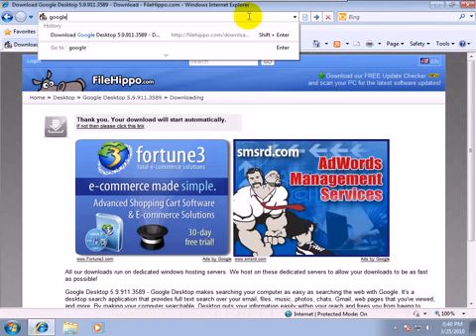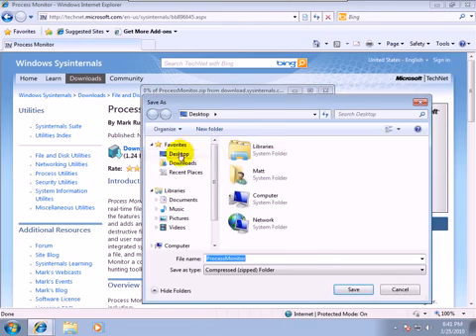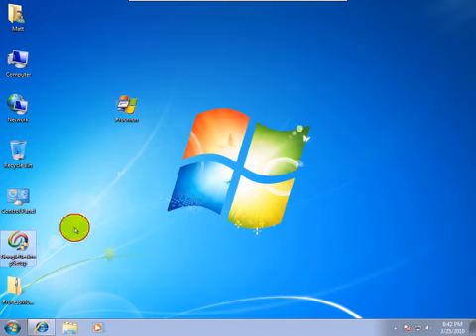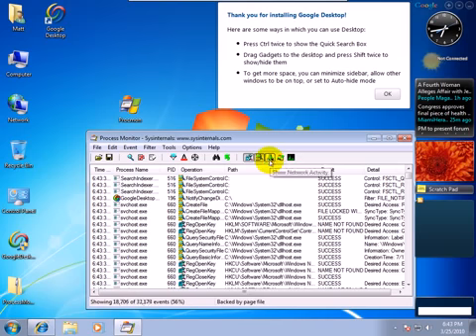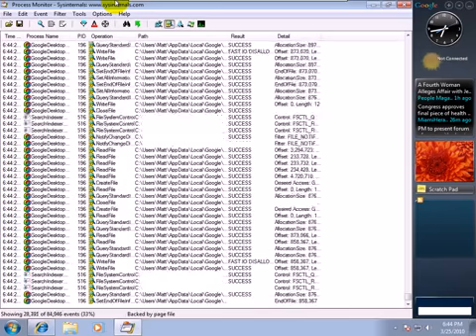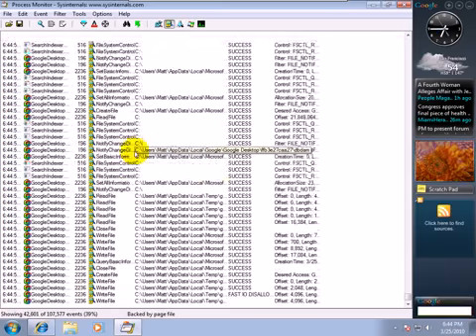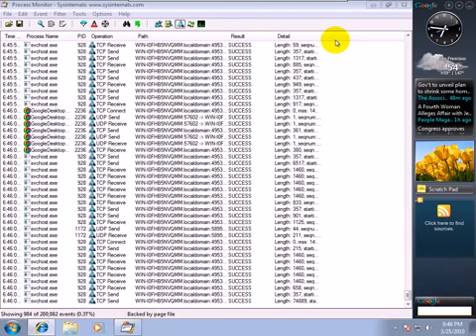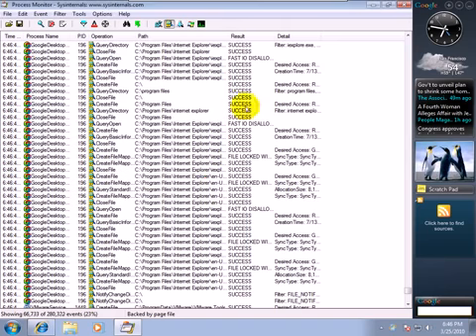YOUTUBE: The Secret To Making Your PC Run Fast